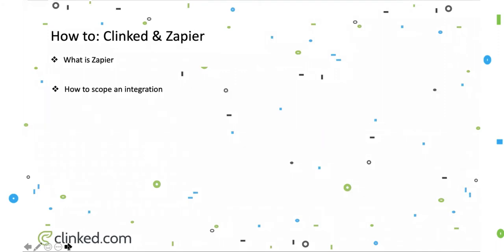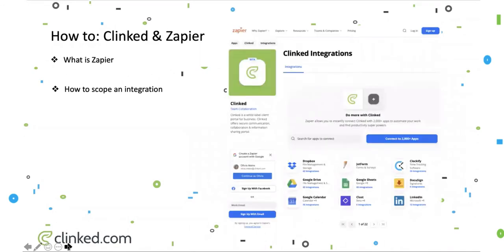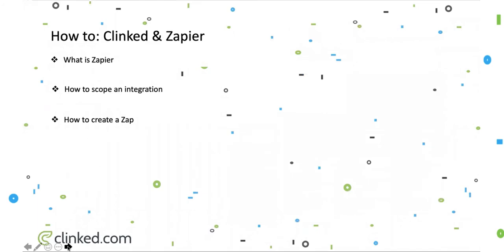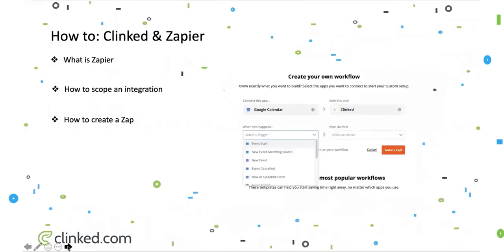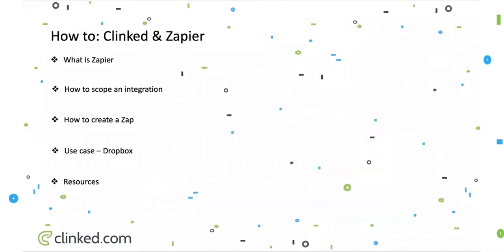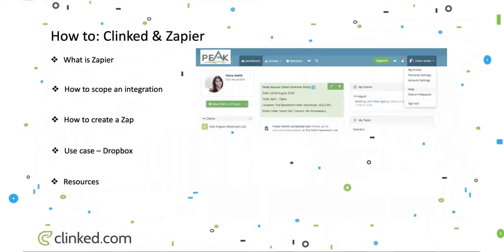How to: Clinked & Zapier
Our Clinked team explores workflows between Clinked & leading software applications through our partnership with Zapier. We will discuss how to scope integrations & workflows, share use cases & top tips, and open up for discussion.

What Is Zapier - 0:50
How To Scope An Integration - 1:40
How To Create A Zap - 3:09
Dropbox Use Case - 5:25
Resources - 9:32
Q&A - 10:00